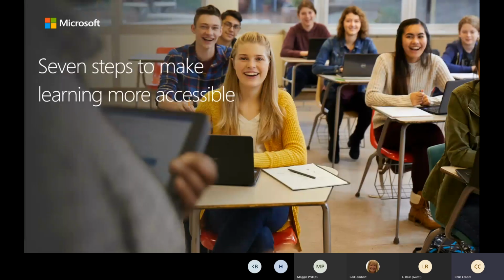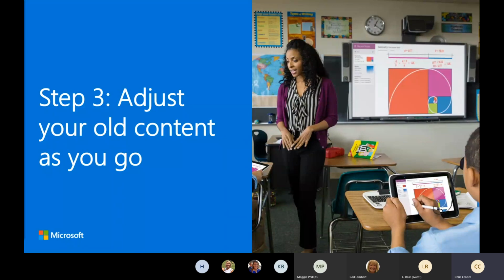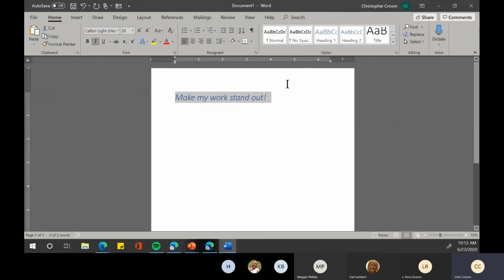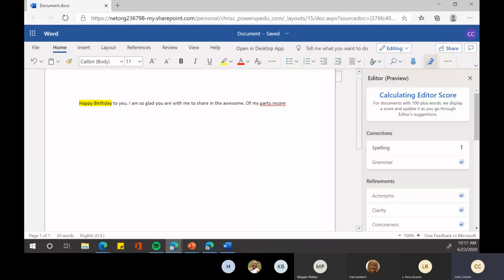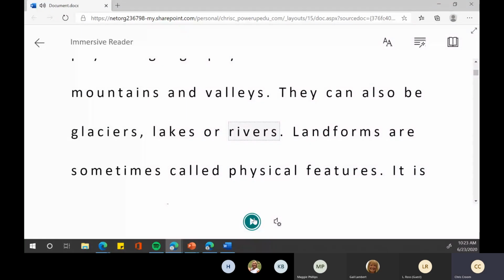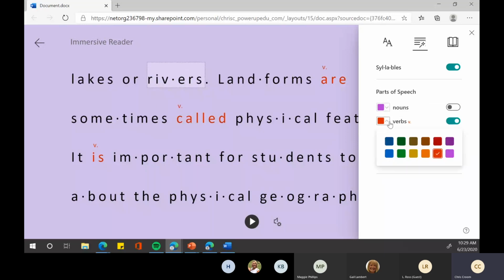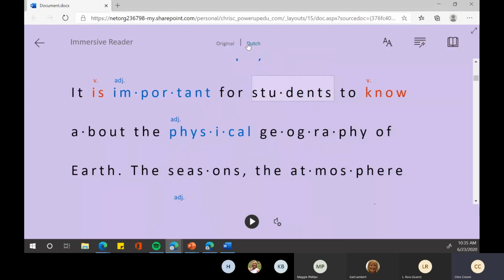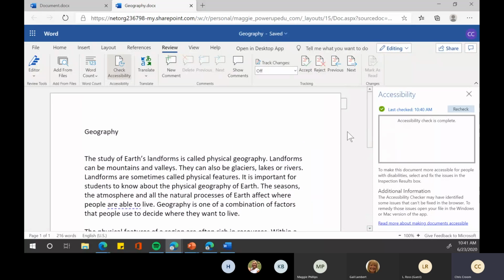PowerUpEDU + Microsoft Accessible Learning AM